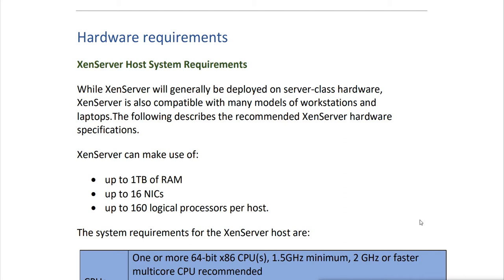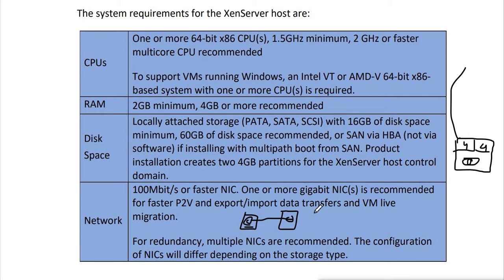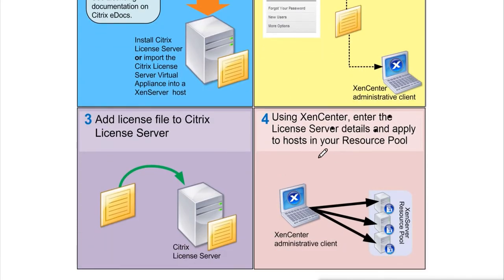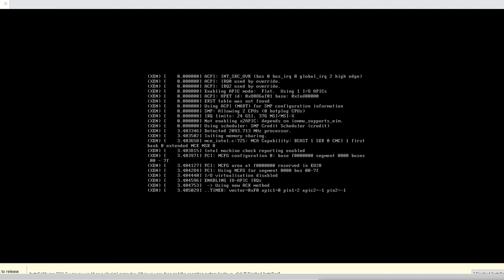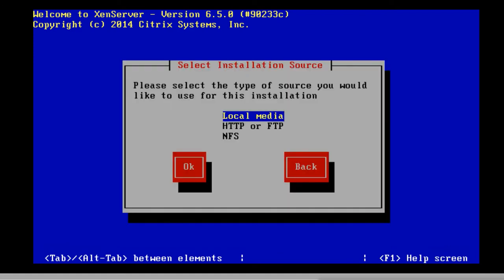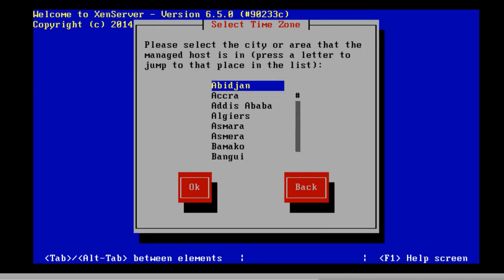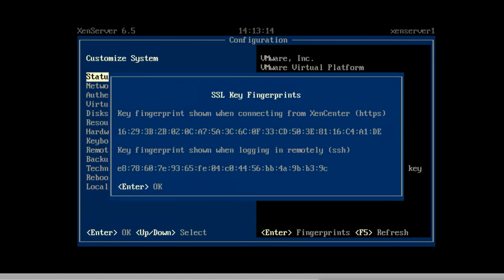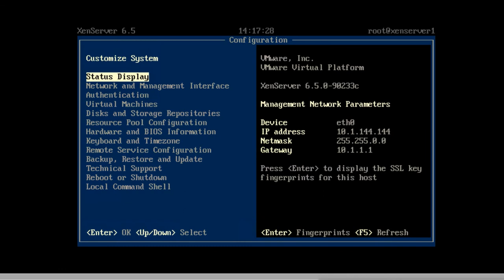Installing XenServer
This video is about to check the minimum and maximum hardware requirements and installation option of XenServer. And installing the XenServer.